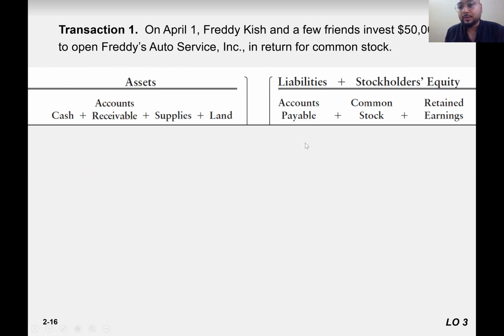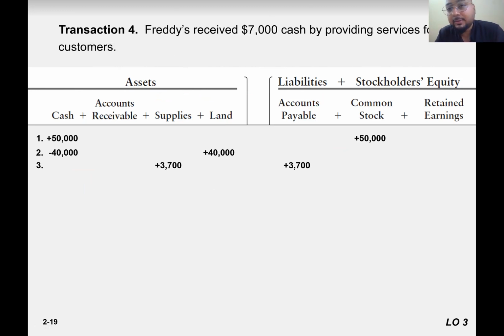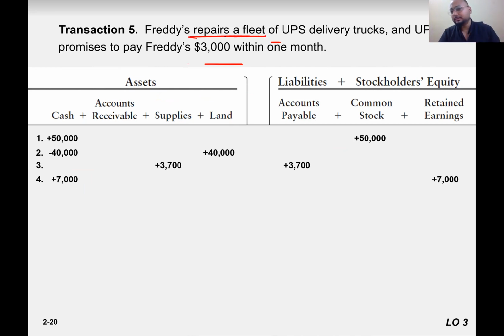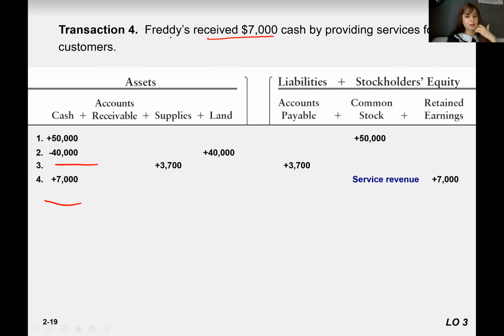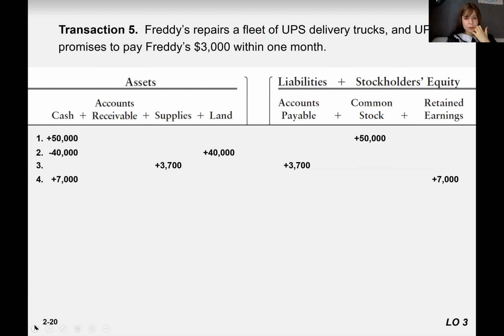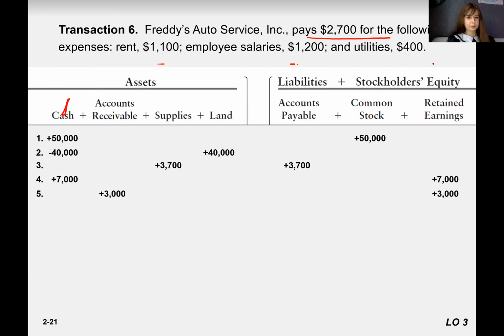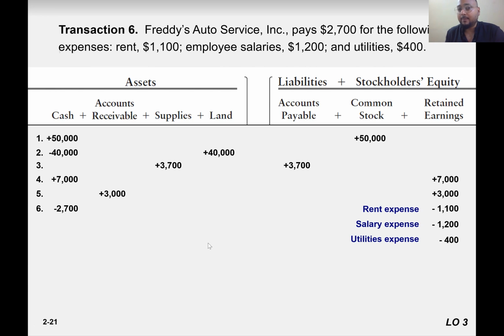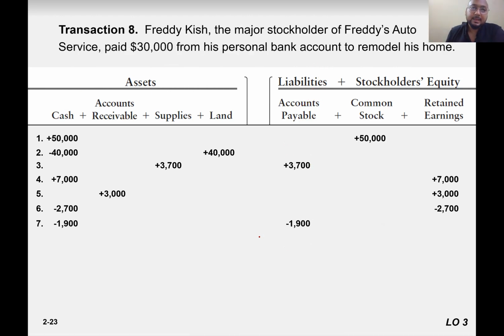Accounting (Spring 2022) Lecture 3 - Transaction Analysis - 3